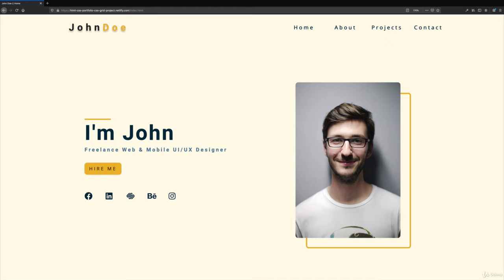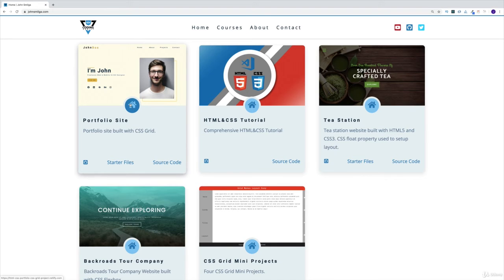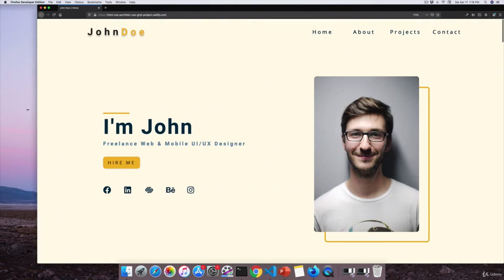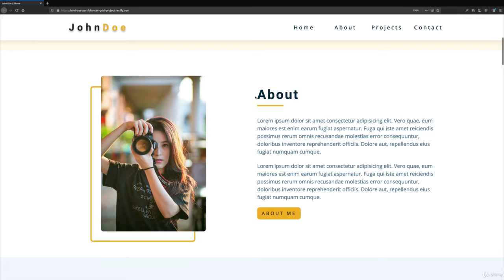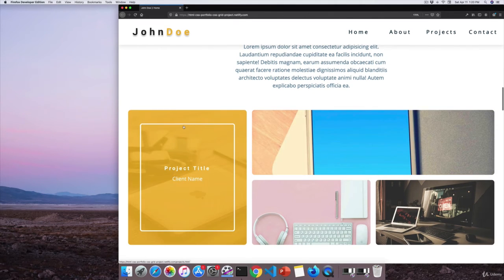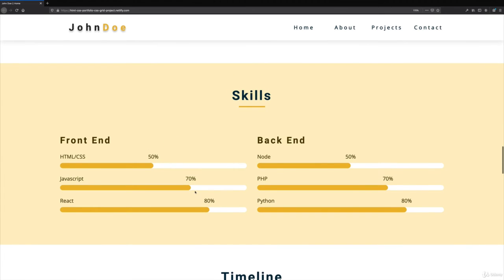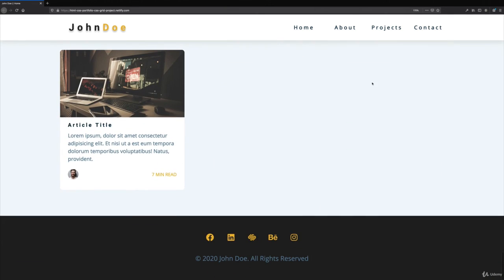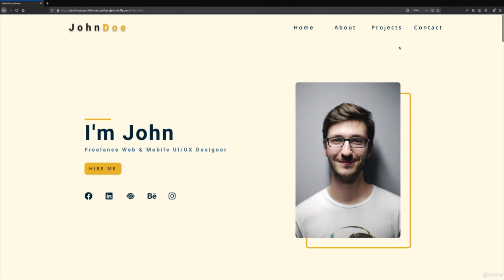HTML & CSS Tutorial and Projects Course - learn CSS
What you'll learnLearn HTML5 from scratch.Learn CSS3 from scratch.Create responsive real world projects from scratch.Learn CSS Grid and Flexbox Layout Modules.Learn where to get free images, custom fonts.Learn how to work with font-awesome iconsLearn where to get custom color palettes.
If you want to start your career in Web Development, HTML and CSS are essential skills to have because they are foundational languages of the web.

HTML stands for Hyper Text Markup Language. In short HTML is a markup language that is used developing web pages.

CSS stands for Cascading Style Sheets. In short CSS is a language responsible for layout and styling of the web pages.

In this course we will cover both languages from the scratch and by the end of the course become HTML and CSS ninjas by building Responsive Real World Projects.

Reason Number ONE - You Will Understand the Web Better.

Knowing the HTML and CSS and how they are used to create web pages is essential for web developer as they are building blocks of every web page.

Reason Number TWO - You Will be able to Create Websites.

Once you will know HTML and CSS you will be able to create a personal,unique web page for yourself.

Reason Number THREE - Start a Web Career.

For anybody who wants to pursue a career in Web Development knowledge of HTML and CSS is required.

Reason Number FOUR - You Will Progress to Another Programming Languages with Greater Ease.

Once you know the fundamentals of HTML and CSS you will be able to pick up languages like Javascript with greater ease.

Reason Number FIVE - We Will Learn HTML and CSS from Scratch and Will Use it to Build Responsive Real Life Projects.

Not only we will learn the theory of HTML and CSS step by step. We also will apply our knowledge by building Real Life Projects.
this is the best CSS course. you can download and watch for free after enroll.